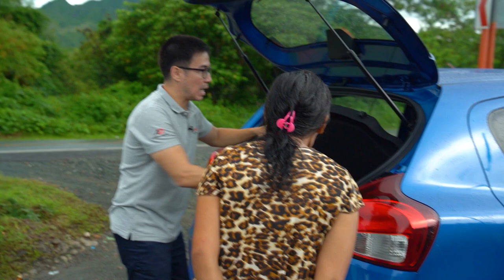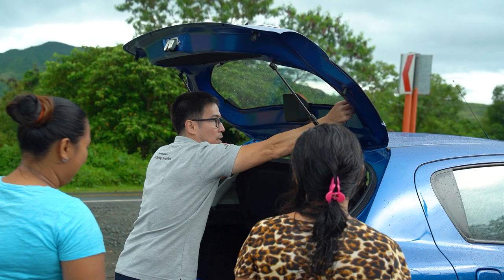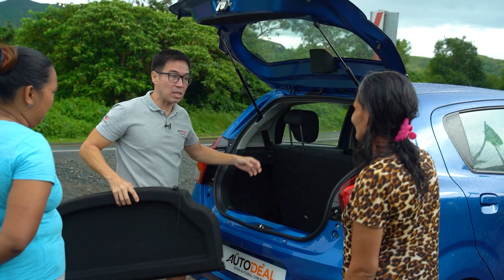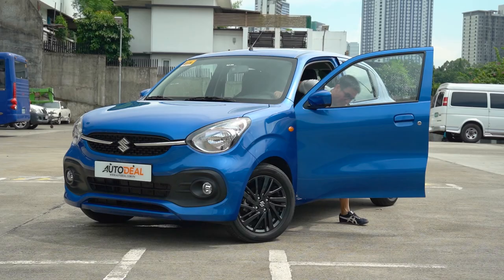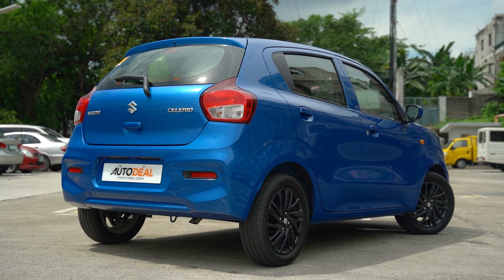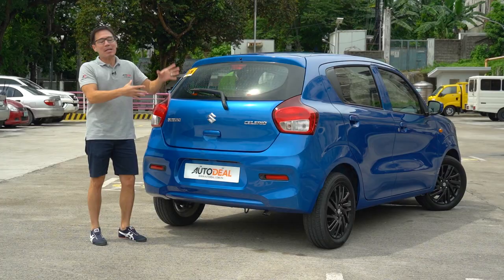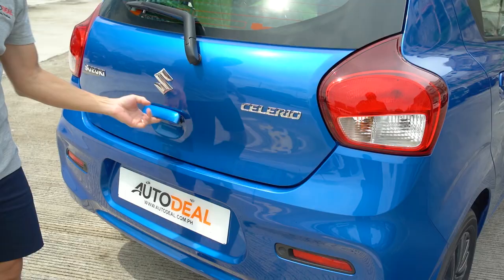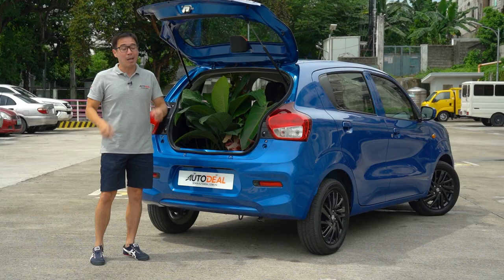Drive Small & Live Big with 2022 Suzuki Celerio | AutoDeal Feature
Can a small hatchback do more than what it was indented to do? That's what Caco wants to find out on his latest adventure as he channels his inner plantito and takes a certain hatchback out for a quick spin and a few errands. Find out what he did with our review of the 2022 Suzuki Celerio and see if it can be a plantito or plantita's best friend on this AutoDeal Feature.